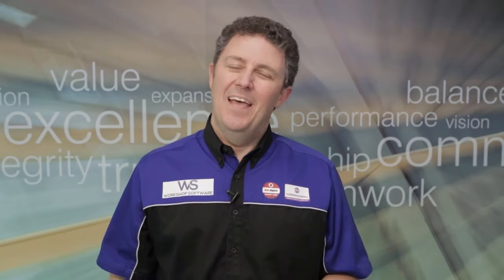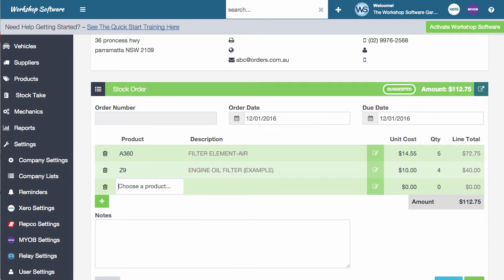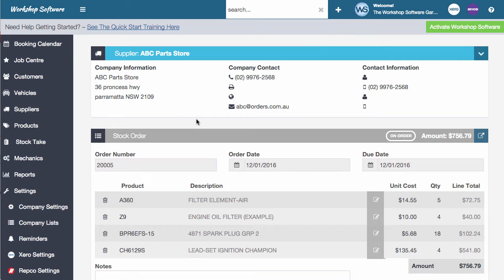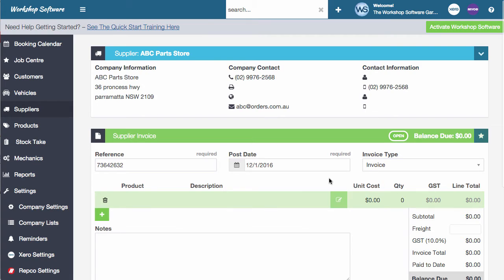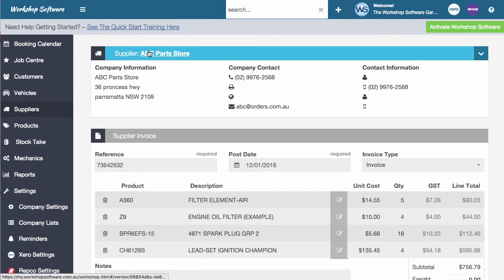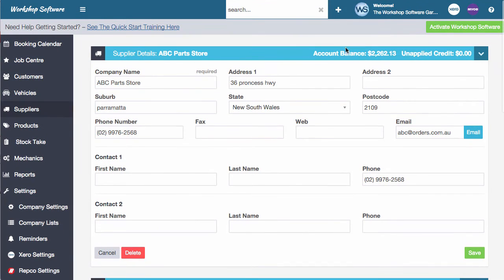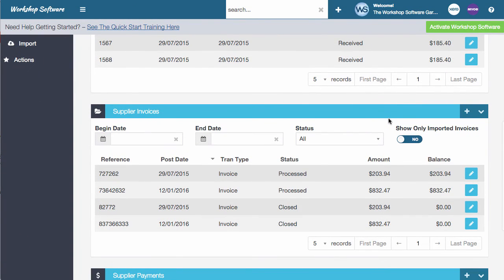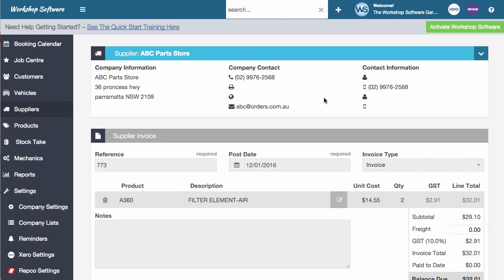Supplier Order / Invoice / Payments - Quick Start Training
This video in the Quick Start Training Series shows how to manage your suppliers.

See how you can create an order, turn it into an invoice, plus make payments and generally manage your suppliers.

See all the tips and tricks for Workshop Software and how you can get up and running as quickly as possible.